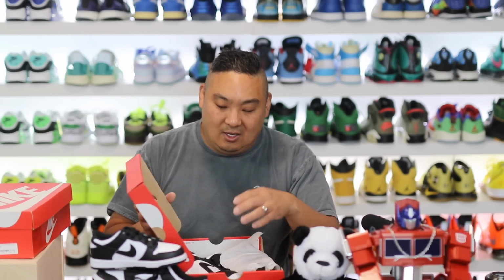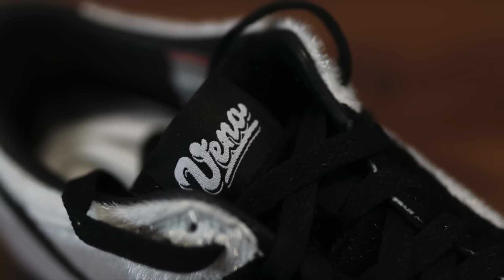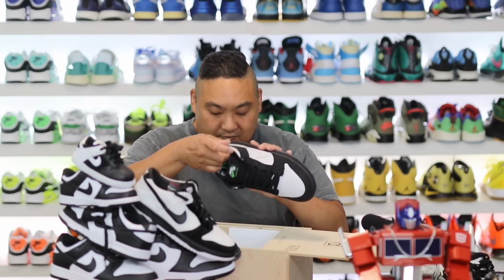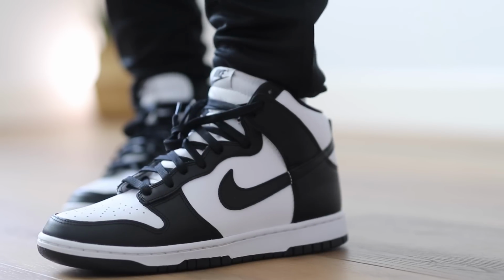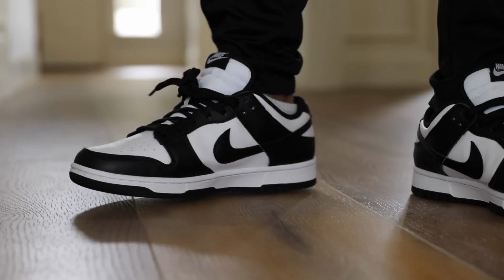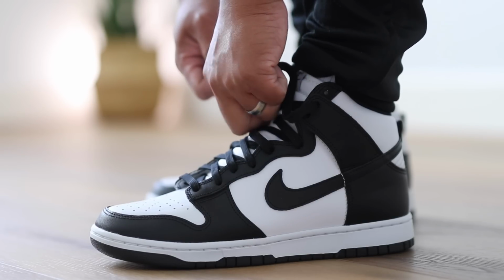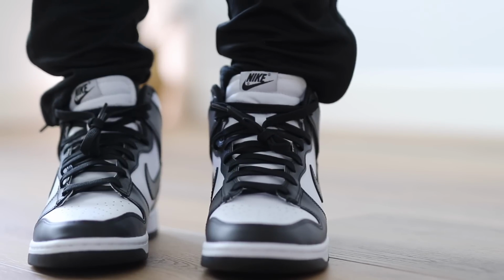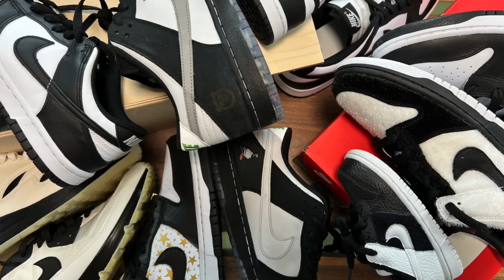Let's Talk About PANDA FATIGUE. (ENDLESS NIKE DUNK LOW PANDA RESTOCKS)